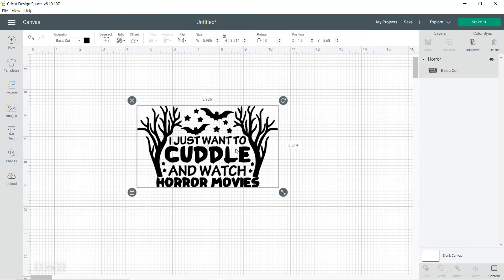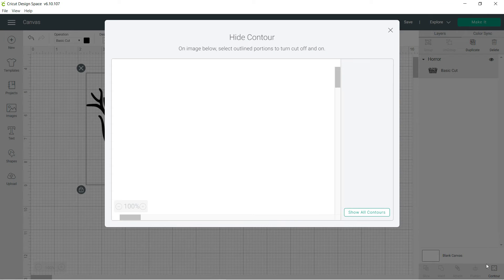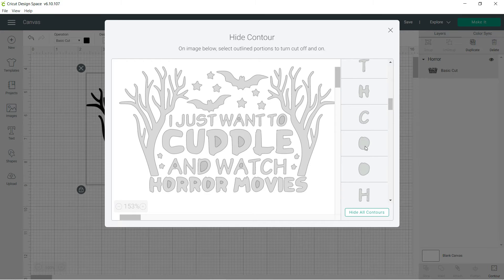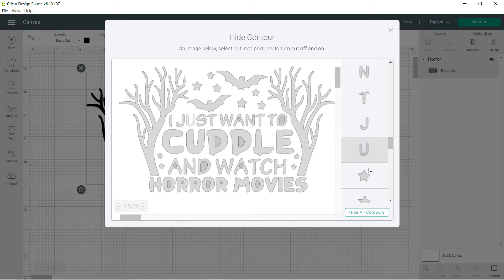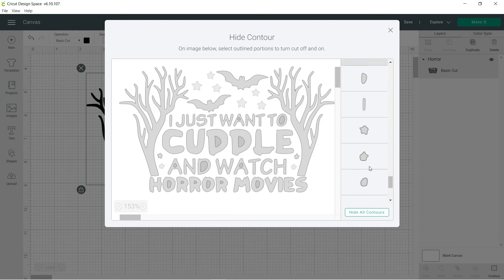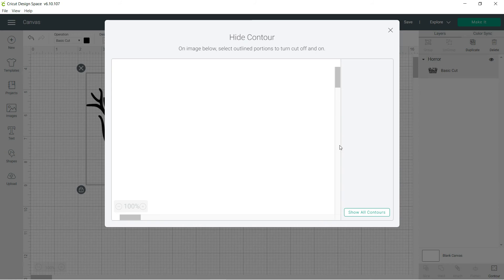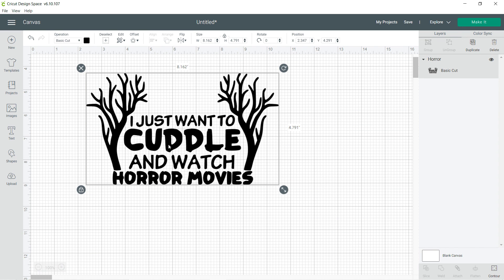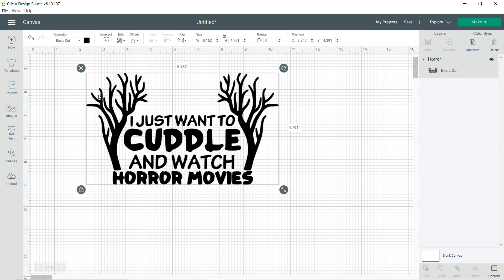How to contour with Cricut Design Space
I walk you through how to use the contour tool